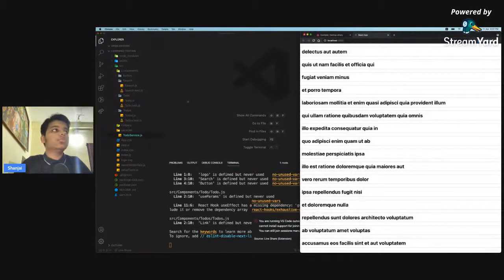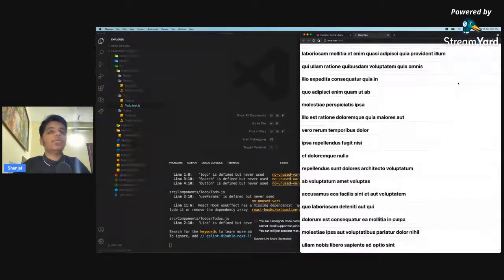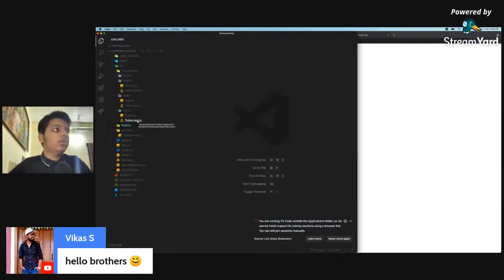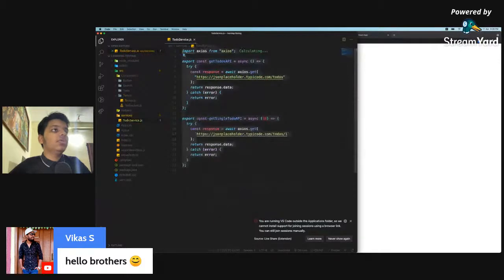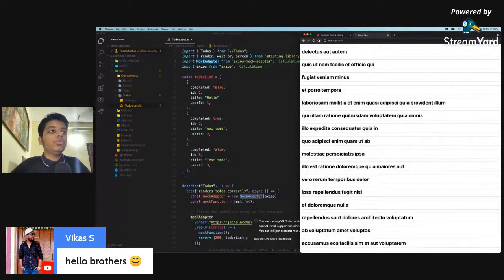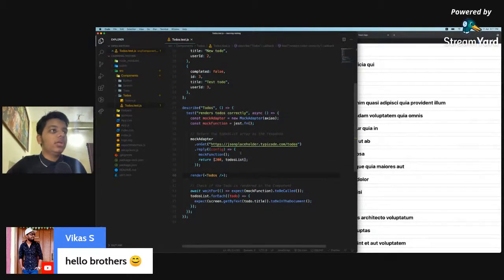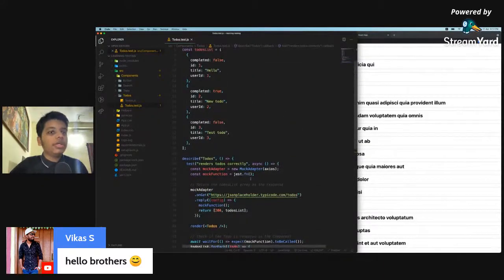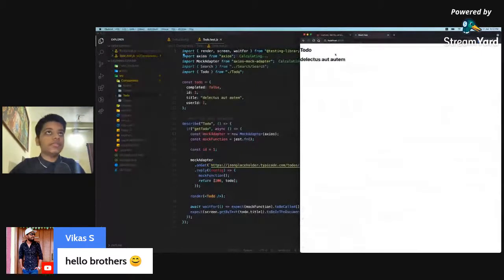Weekly Live 👋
Get in touch:
It'll help me to know my audience and connect with each and every one of you.